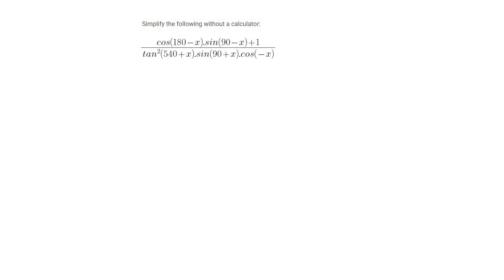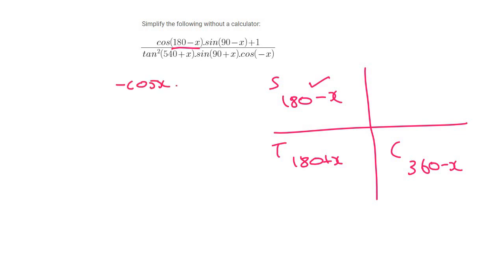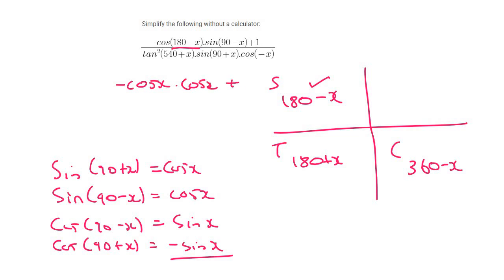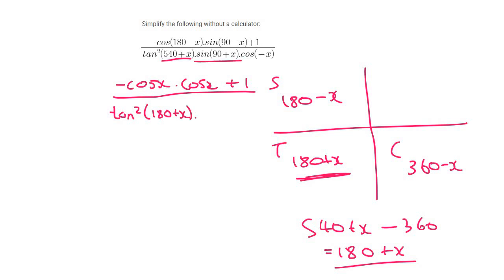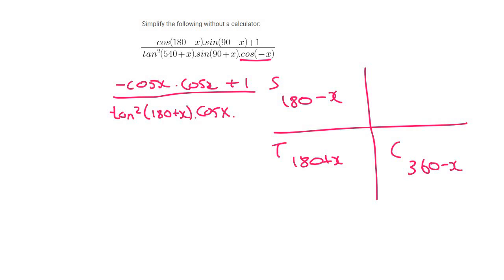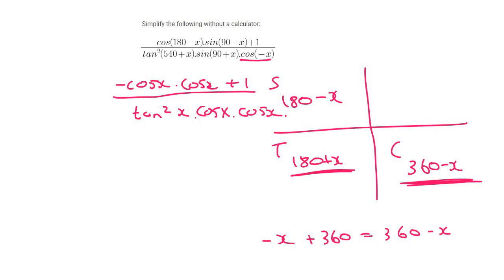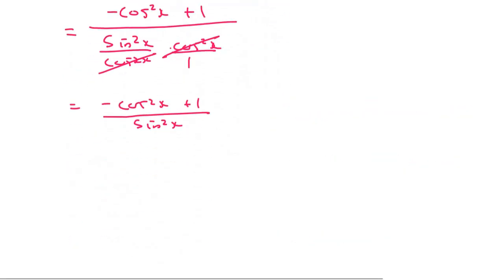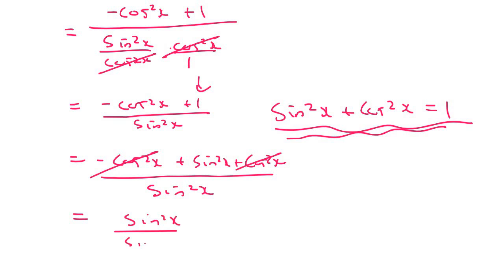Reduction grade 11: practice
Practice grade 11 Reduction questions